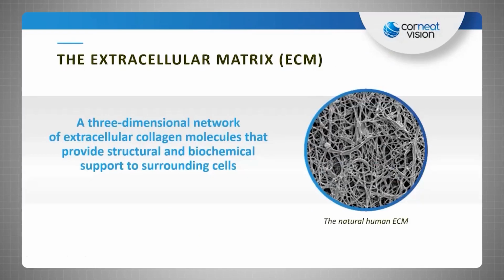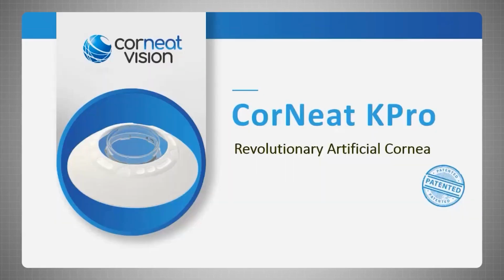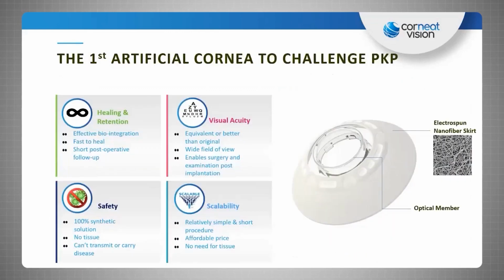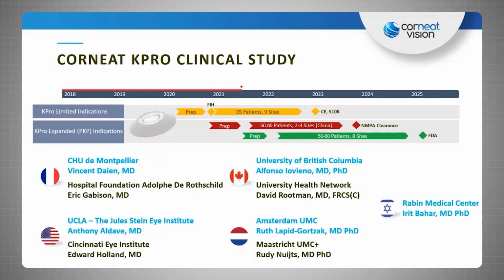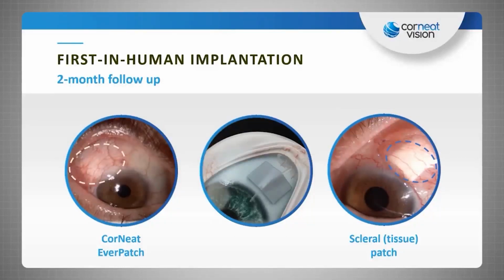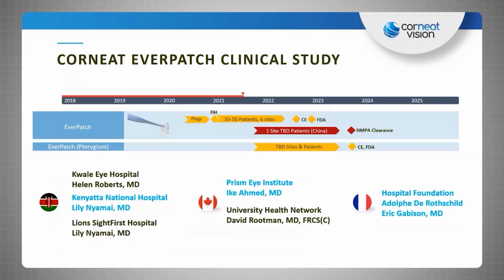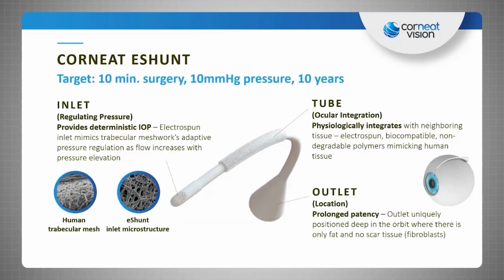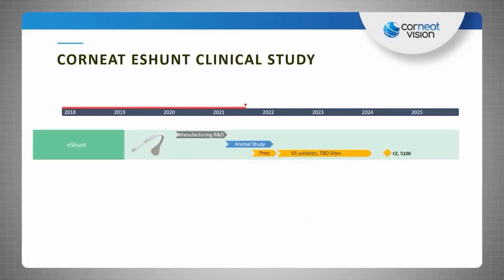Almog Aley-Raz - Corneat Vision